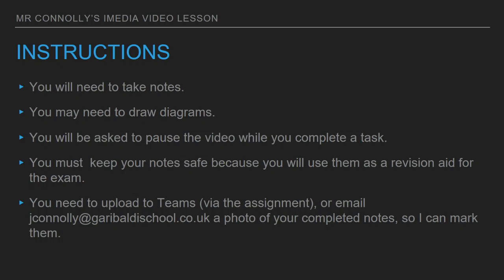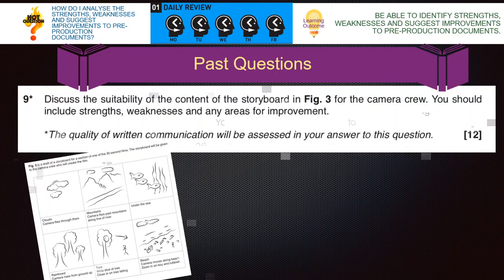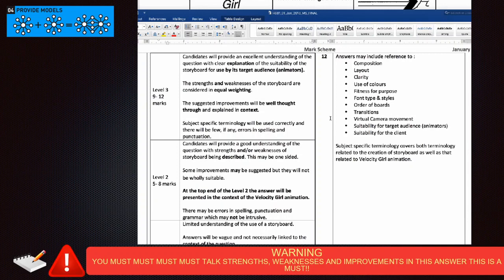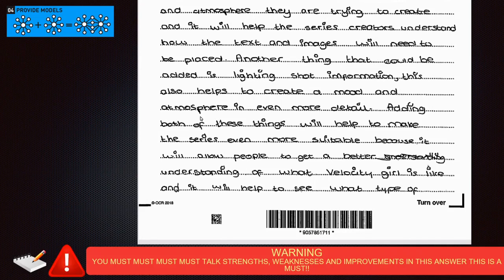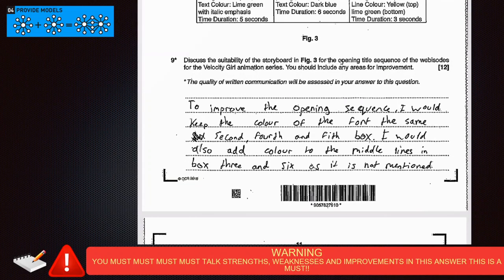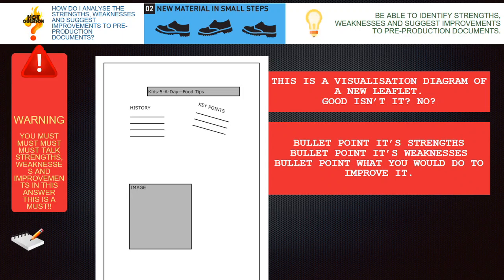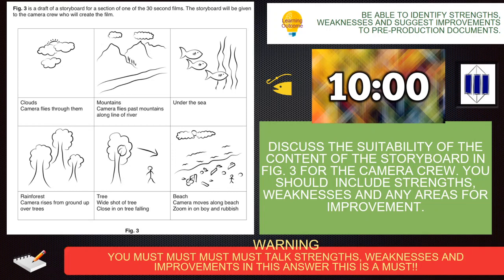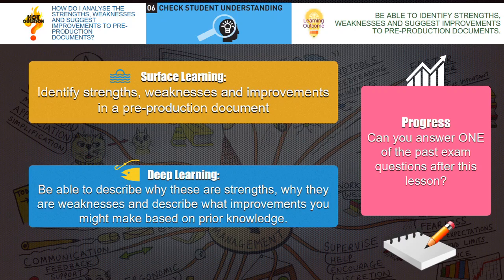Imedia - Cambridge National - 07 SWI Evaluations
Instructions

You will need to take notes.
You may need to draw diagrams.
You will be asked to pause the video while you complete a task.
You must  keep your notes safe because you will use them as a revision aid for the exam.